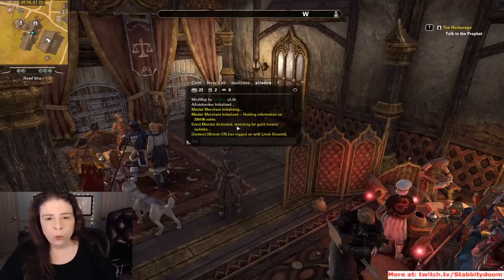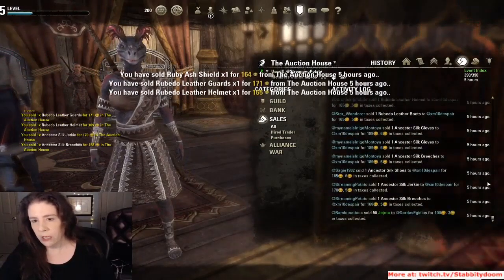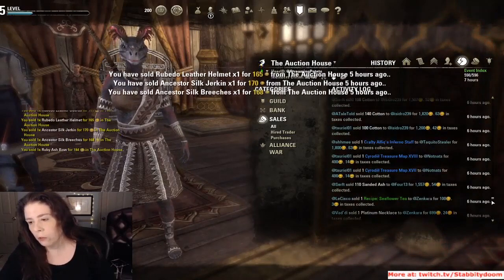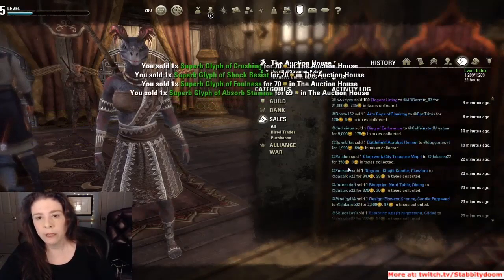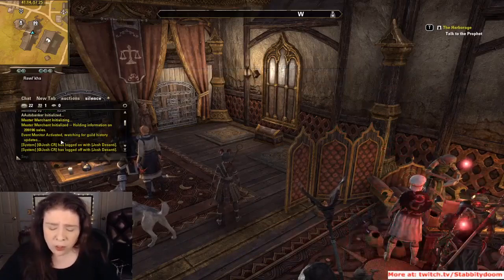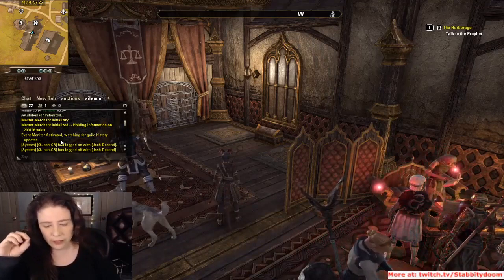Handling history for MM 2.5, 3.0 etc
all about history